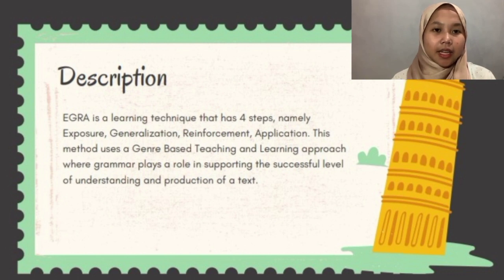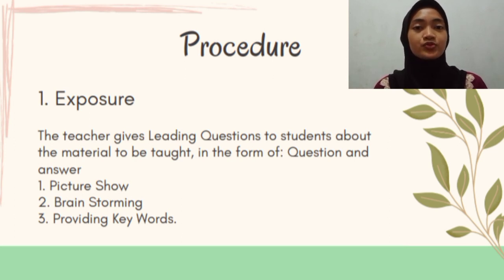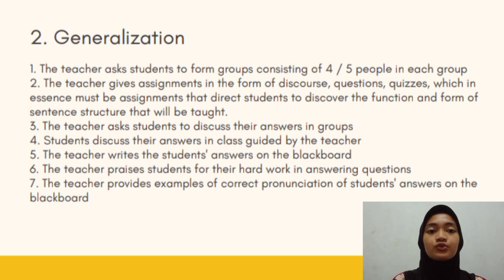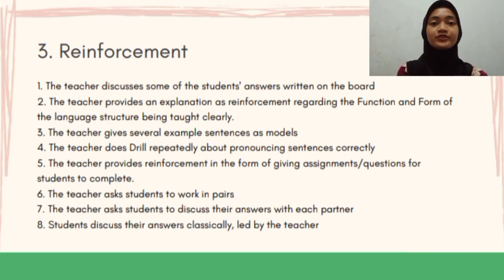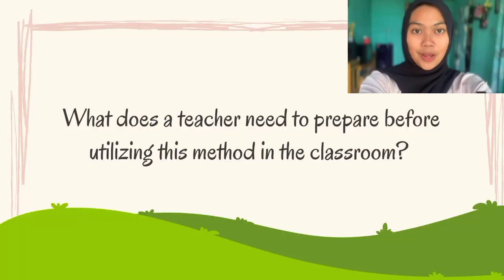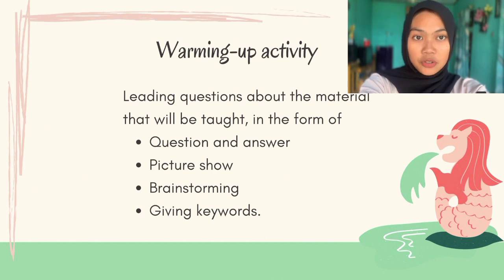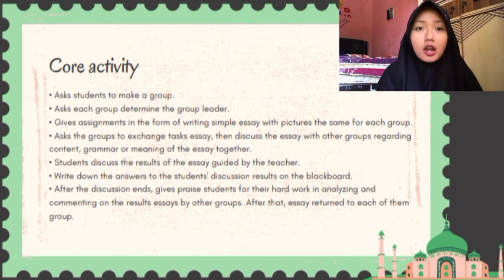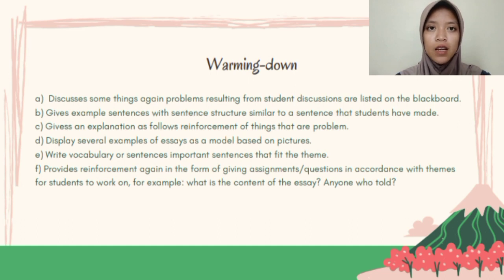Presentation The Research Project || Group 5 EFE